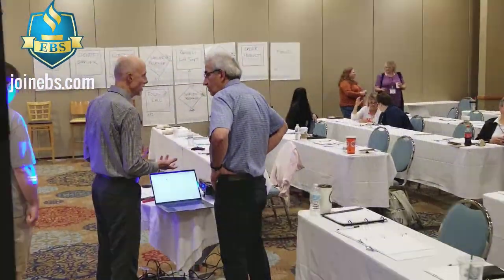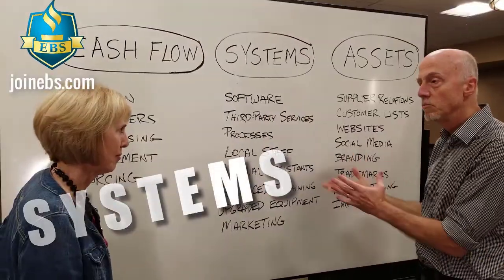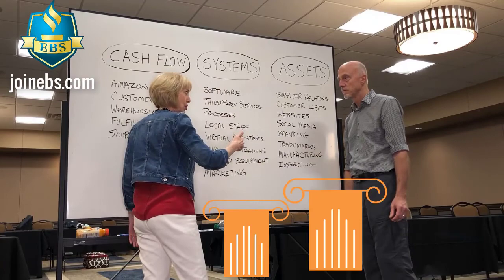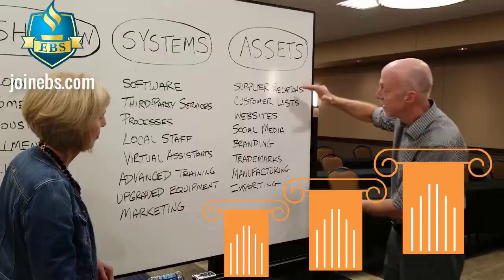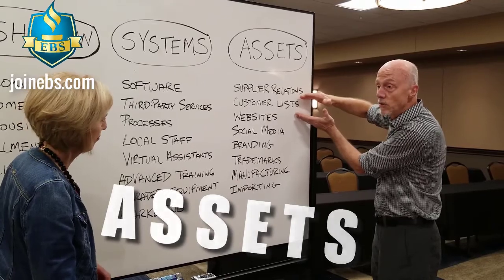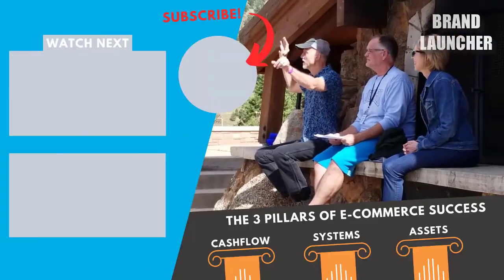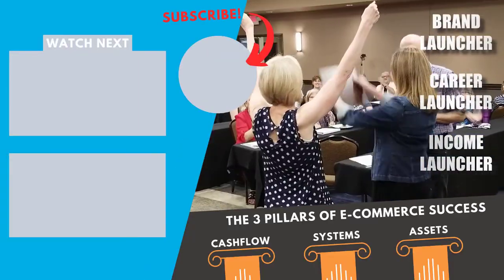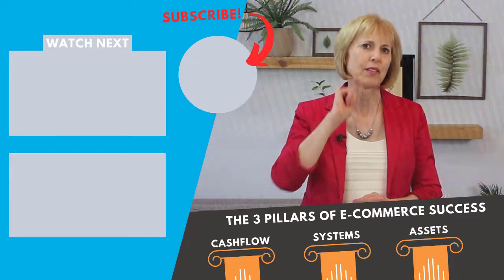YOU MASTERED ONLINE SOURCING IN THE PANDEMIC, BUT SHOPPING IN-STORE HAS IT'S ADVANTAGES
Brian and Danita share how to supplement your online sourcing with LRA

We teach entrepreneurs how to create successful businesses leveraging e-commerce by providing in-depth education through our online course curricula, live events, mentorship and training community. This is a place where e-commerce sellers can hang their hat and call it home.

The information contained on this YouTube Channel are for educational and informational purposes only.​ If you find them helpful, please share them with others.